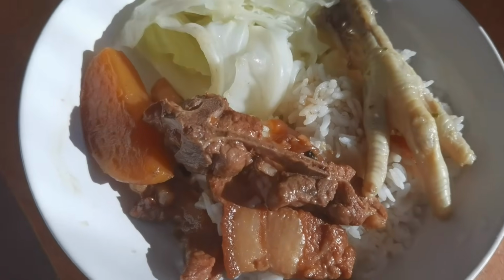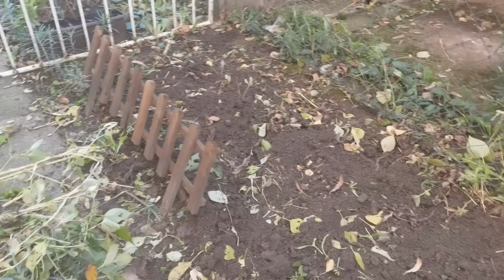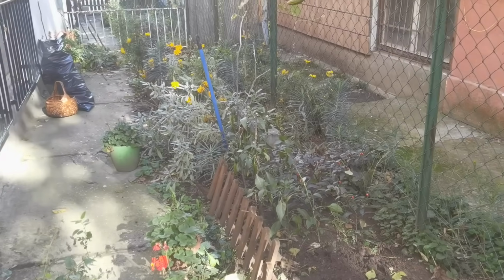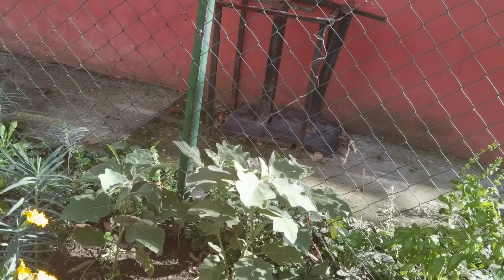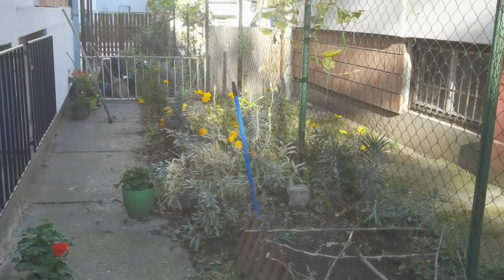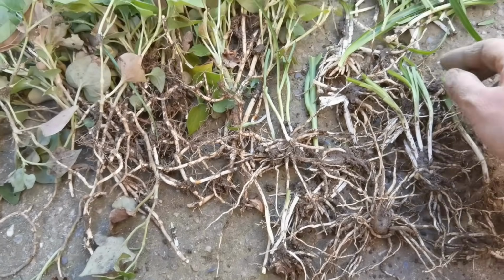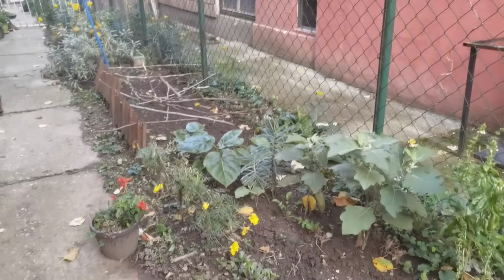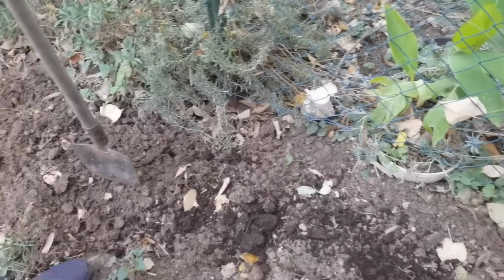PICKING OUR KITCHEN GARDEN PERILLA PLANTING SPRING ONION/ORGANIC GARDENING SERBIA/TANGKHUL VLOG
Hey fam. Today we harvest our perilla in our kitchen garden and also plant some spring onion for next year. It was a successful day.

OUR RICH SERBIAN TOMATO HARVEST

• OUR RICH SERBIAN ...  ​​​​​

How to make fermented soy bean axone/hawaijar/theishui?

 • FERMENTED SOY BEA...  ​​​​​

Listen ad-free with YouTube Premium
Song
Firefly
Artist
Chris Haugen
Album
Firefly
Music
SONG
Firefly
ARTIST
Chris Haugen
ALBUM
Firefly
LICENSES
Get YouTube Premium
Music
SONG
Firefly
ARTIST
Chris Haugen
ALBUM
Firefly
LICENSES
Music
SONG
Firefly
ARTIST
Chris Haugen
ALBUM
Firefly
LICENSES
Get YouTube Premium
Music
SONG
Firefly
ARTIST
Chris Haugen
ALBUM
Firefly
LICENSES
Get YouTube Premium
Music
SONG
Firefly
ARTIST
Chris Haugen
ALBUM
Firefly
LICENSES
Get YouTube Premium
Music
1 songs

Firefly
Chris Haugen
Firefly
Music
1 songs

Firefly
Chris Haugen
Firefly
Music
1 songs

Firefly
Chris Haugen
Firefly
Music
1 songs

Firefly
Chris Haugen
Firefly